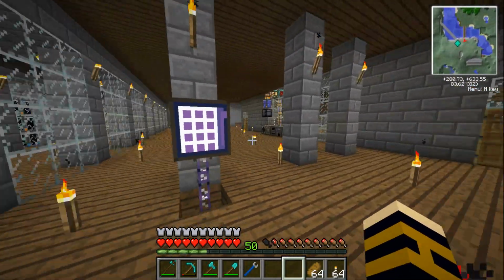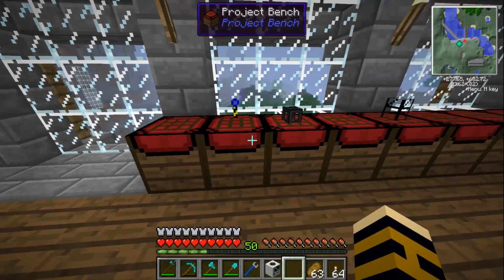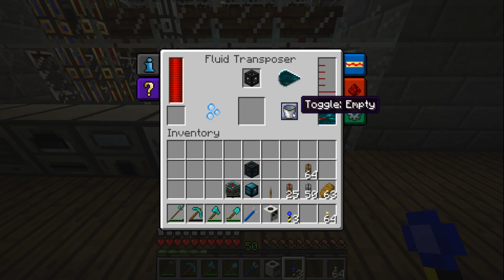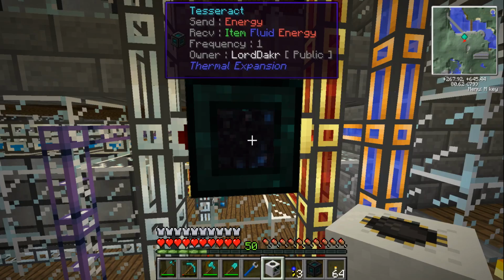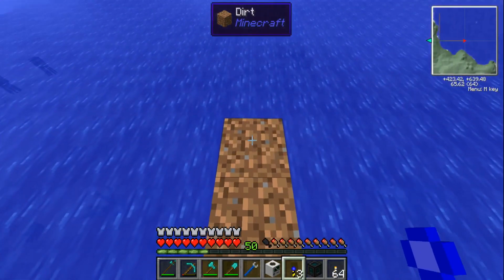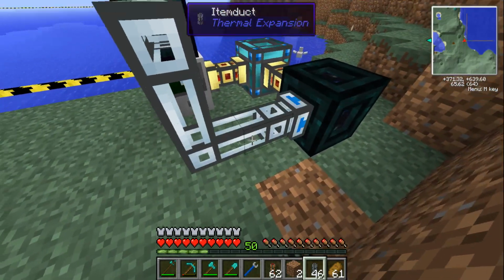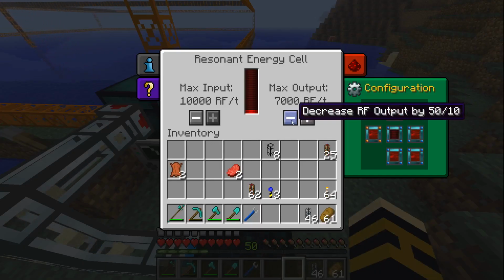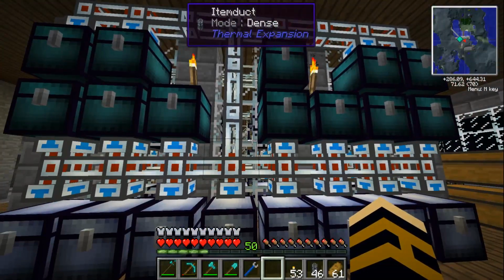🚀 Let's Play Tekkit - #8 - Buildcraft Setting up a Quarry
In this Modded Minecraft Survival Series I get started on making a Quarry from Buildcraft to automatically get tons of materials.

🎮 GAME INFORMATION
Game - Minecraft
Version - 1.6.4
Mods - Tekkit Modpack

Gunnar Olsen - Pump
Gunnar Olsen - Snow Drift
DivKid - Space Trooper
Matt Harris - Strange Stuff
Silent Partner - Take You Home